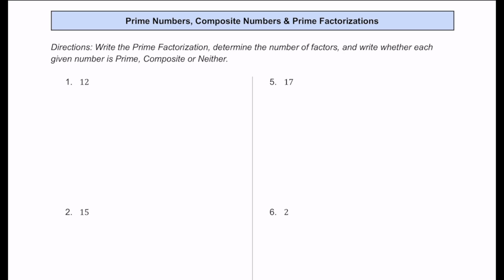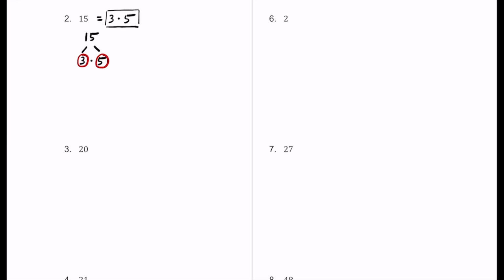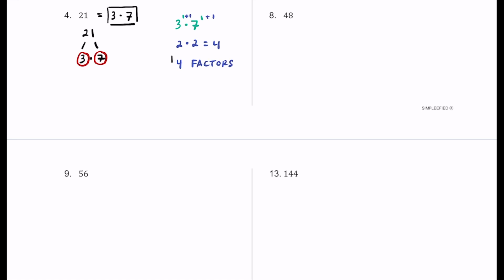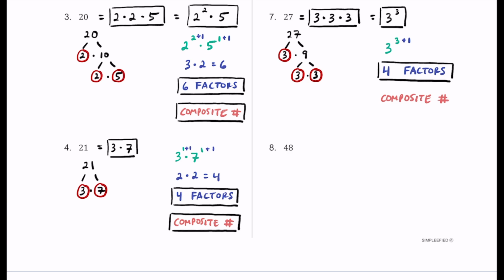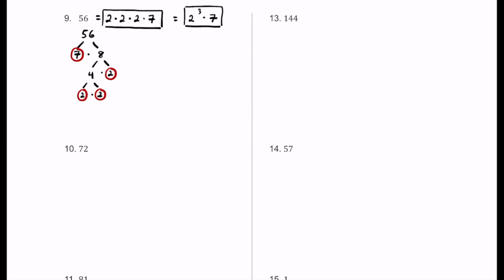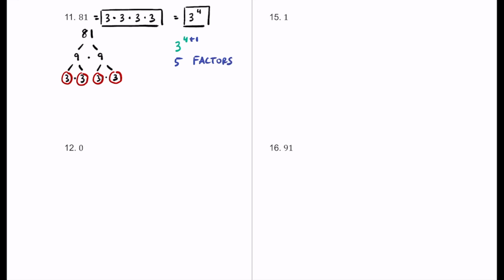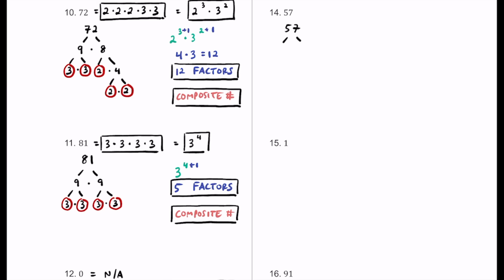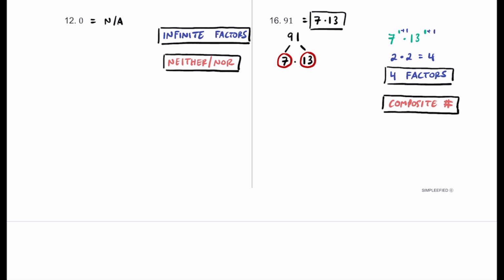Writing Prime Factorizations & Finding # of Factors [16 Practice Problems]